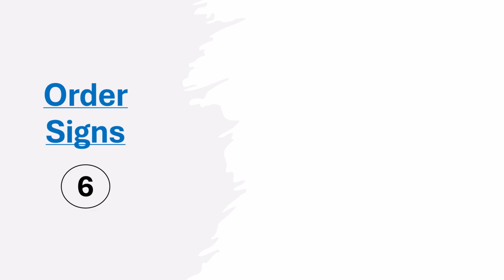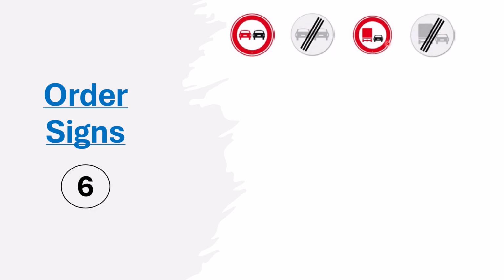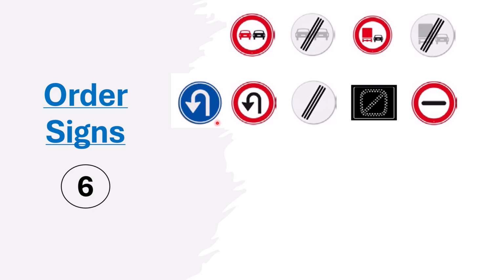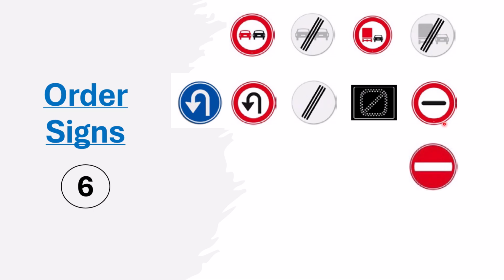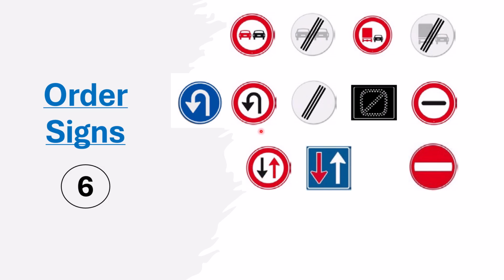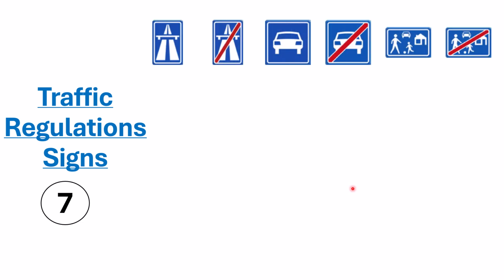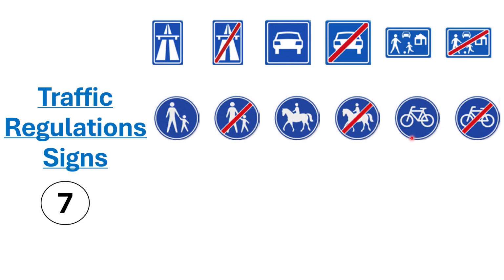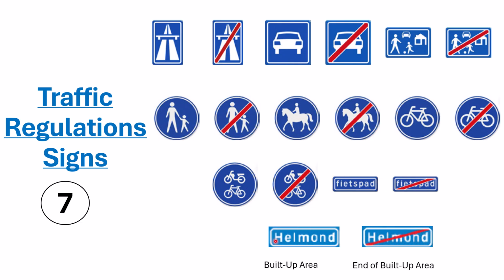"Master Dutch Road Signs in Minutes! | Driving License in the Netherlands 2025"-Video-4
Are you learning to drive in the Netherlands or preparing for your Dutch driving exam? This video covers the most important Dutch road signs and traffic rules, explained clearly with real examples and visuals.

✅ Whether you're a beginner, expat, or planning to take the CBR theory test, this guide will help you understand and remember the key road signs used in the Netherlands.

📚 Reference: The information in this video is based on official sources. The Dutch government’s traffic rules document is linked in the comments section.

📌 Topics covered:

Warning, mandatory, and prohibition signs

Priority rules

Speed limits

Common road sign confusion

Links-
For CBR Official website for exams info and booking